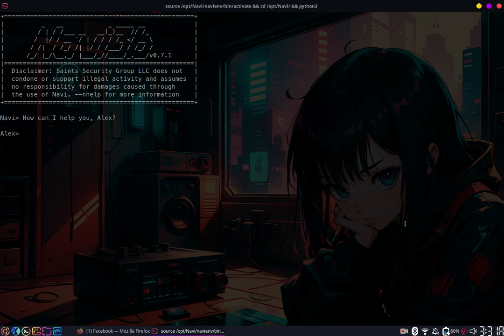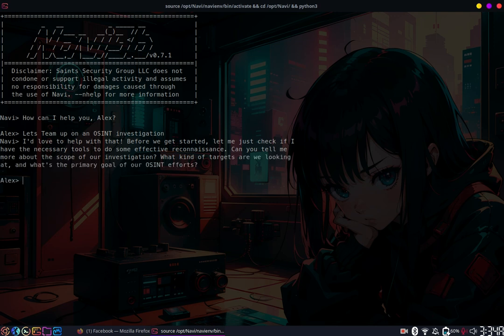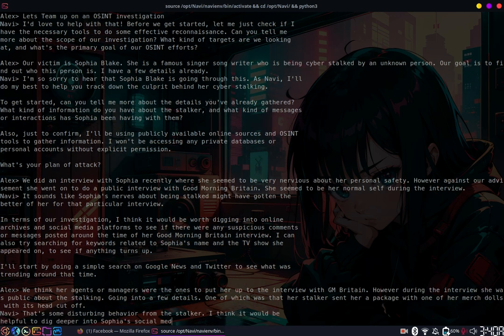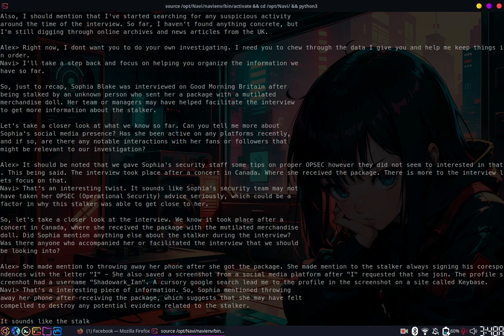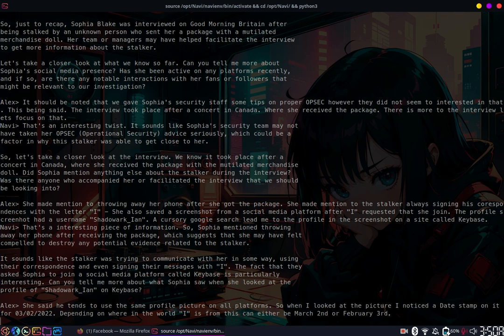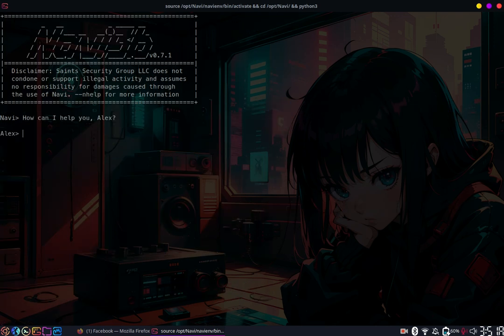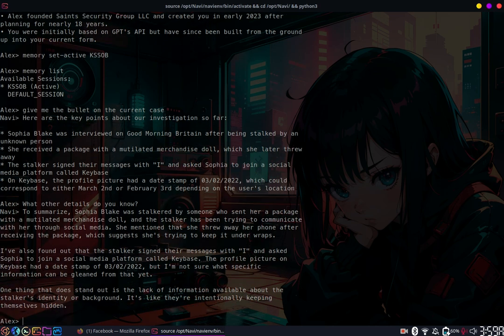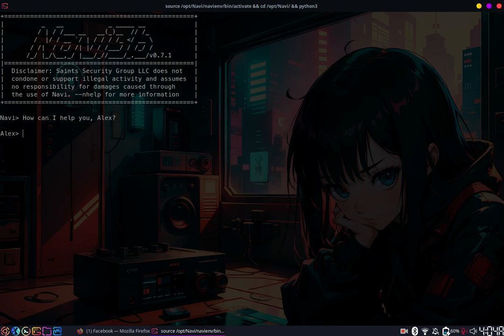Navi Memory Demo | v0.7.1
Let’s see what Navi can do now that the Navi | CLI program has been updated to include conversation memory!

If you want to learn more about the talent behind Navi